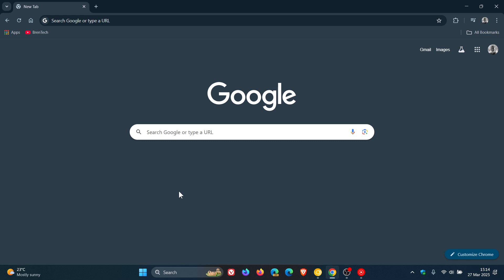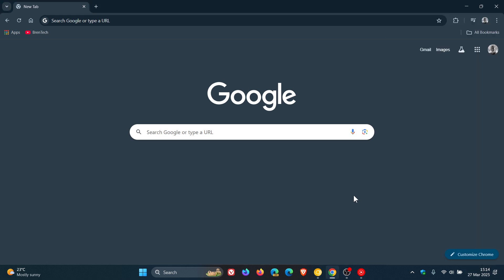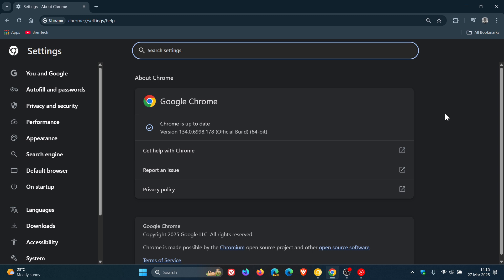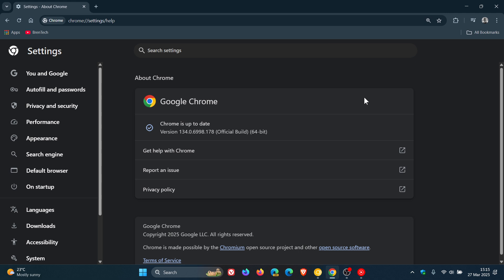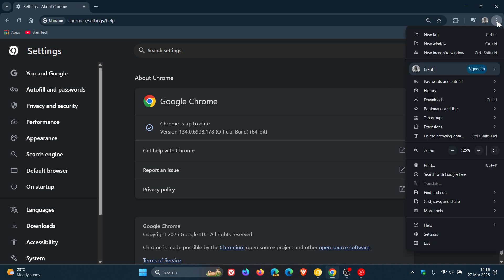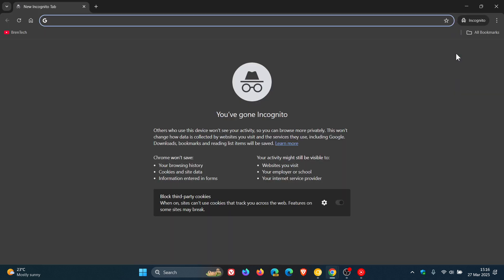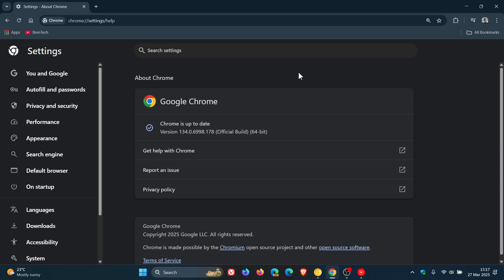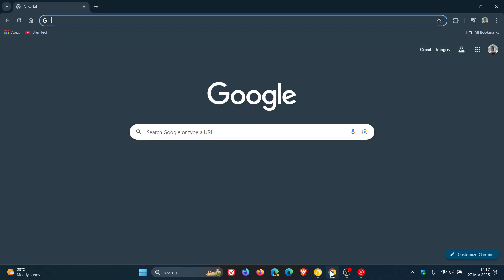Google Chrome 135 Early Stable Released: What to Expect Next Week!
Google has rolled out the next stable release to a small percentage of users, with the majority of people getting the release next week starting April 1, 2025 at the normal scheduled date.